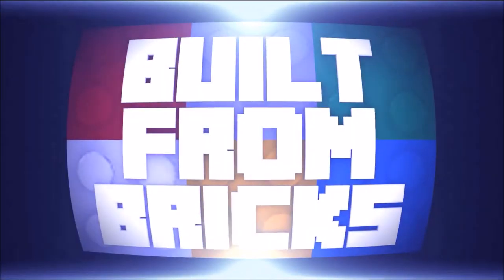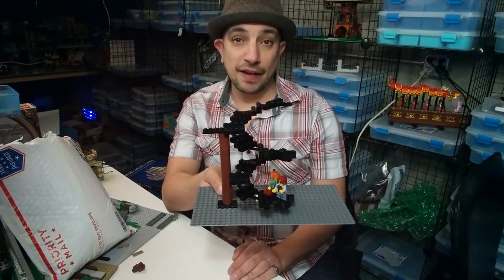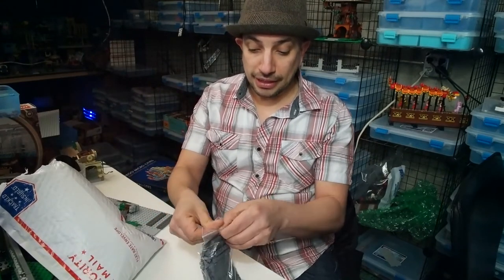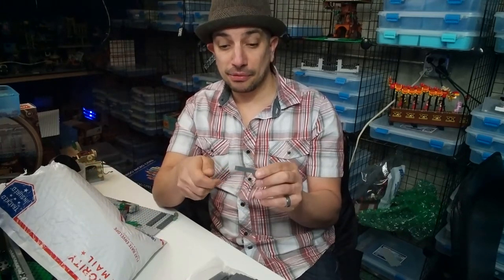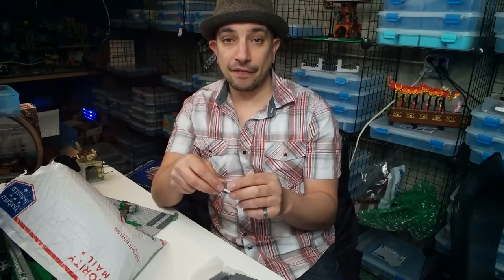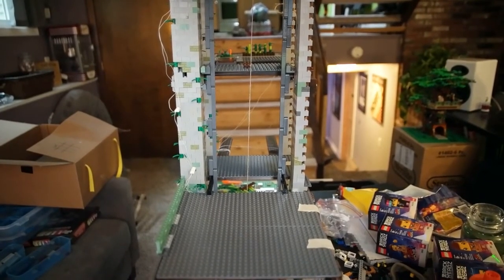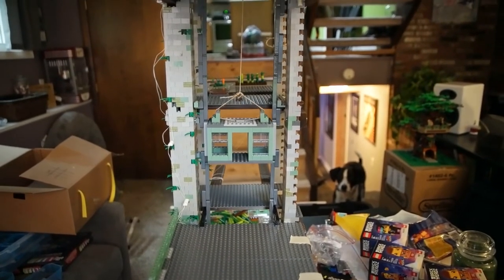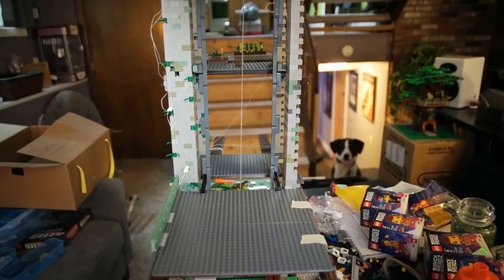Power Lift Elevator for the LEGO Dystopian Zoo - Built From Bricks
The people visiting the Dystopian Zoo need some way to get up to the top of the Zoo to see all the animals and enclosures. Enter the very unsafe staircase and the power lift elevator.